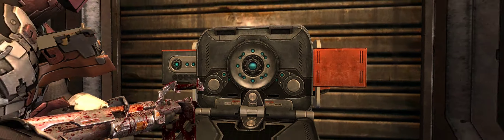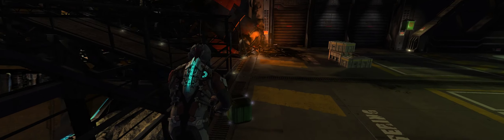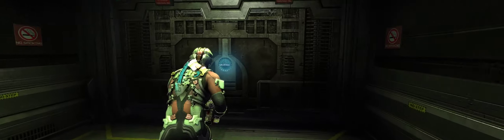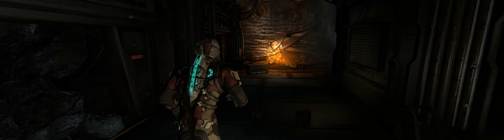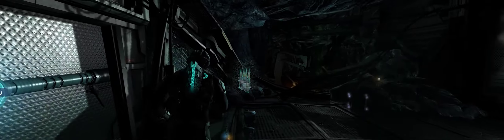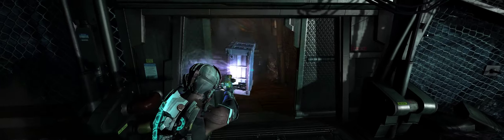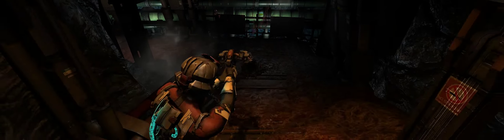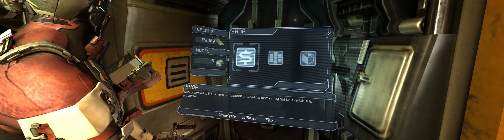Dead Space 2 | Chapter 11 | Zealot, No Damage | Commentary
Chapter 11 of untouchable Dead Space 2 playthrough.